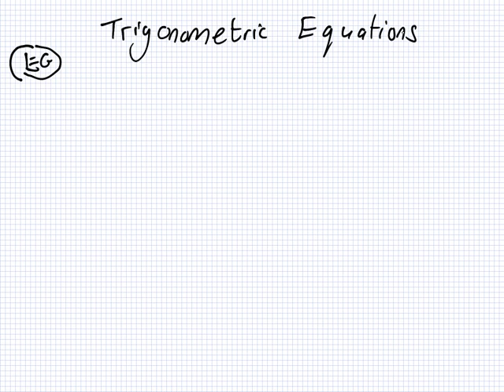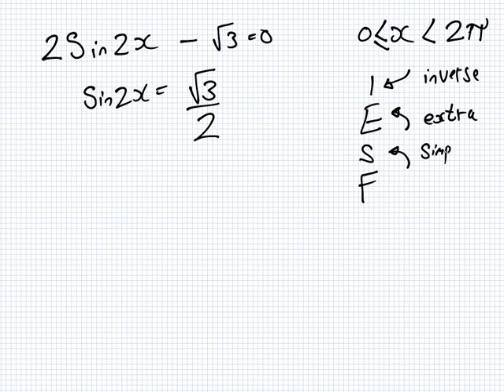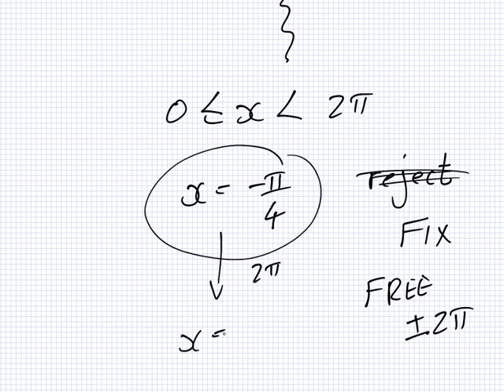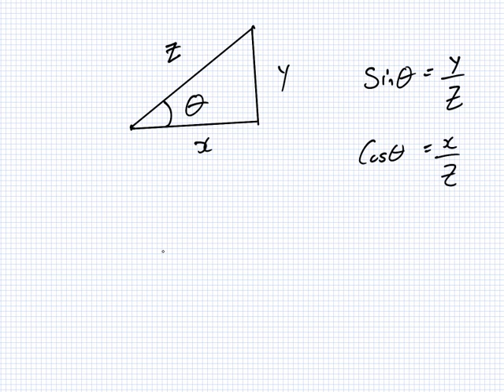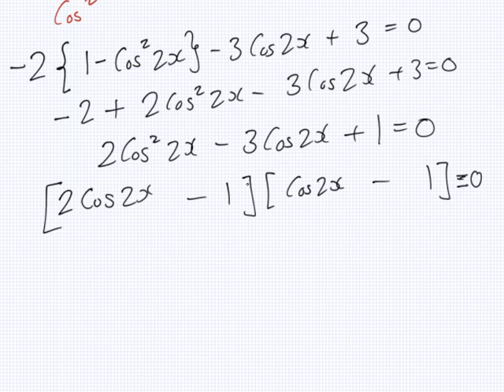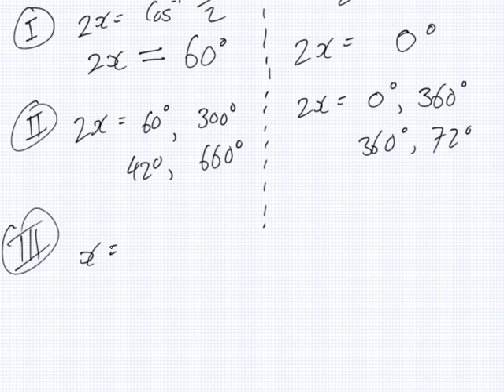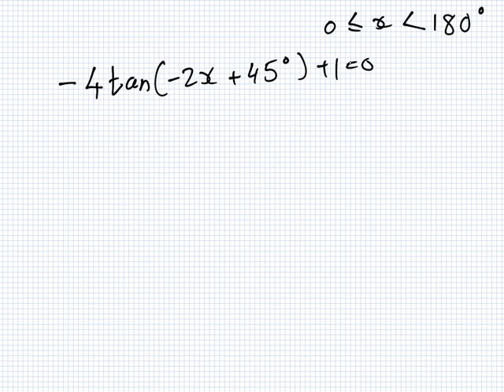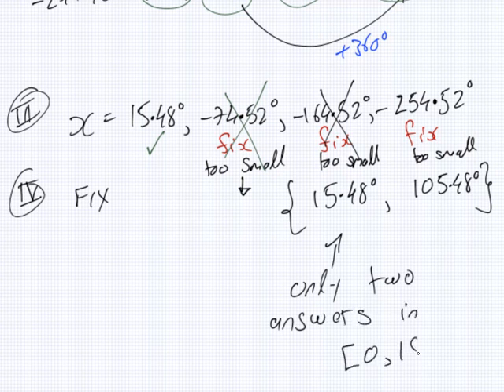Mathematics | Trigonometry | Equations | Lesson | Fri 10 Nov 2017 02:13:29 PM GMT